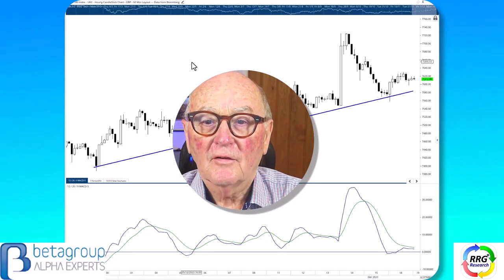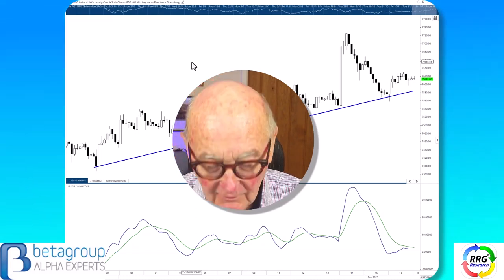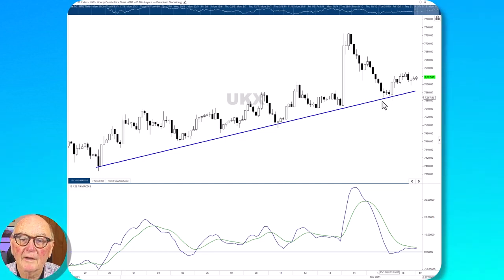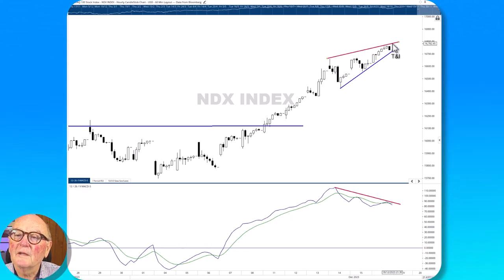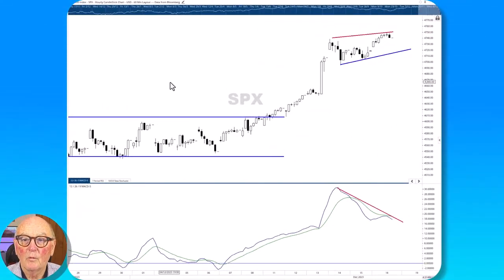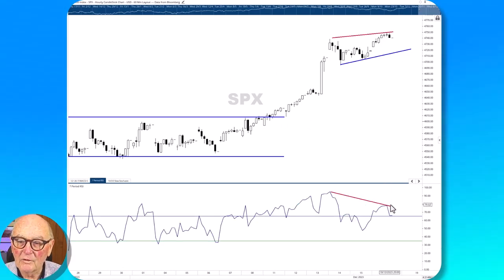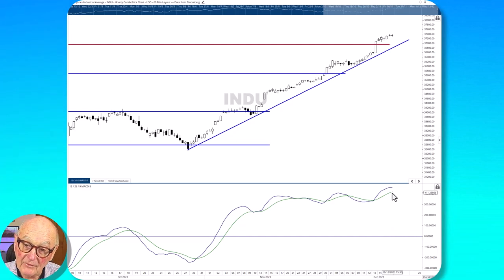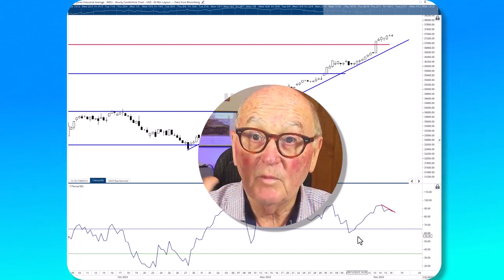Are US indices stalling or just pausing for breath? | RRG Research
Trevor Neil of technical analysis firm RRG Research analyses key levels on the FTSE 100 and major US stock indices, asking whether the recent bull run can continue.